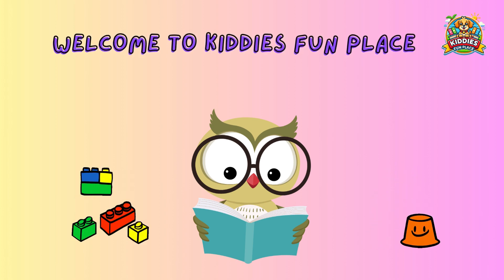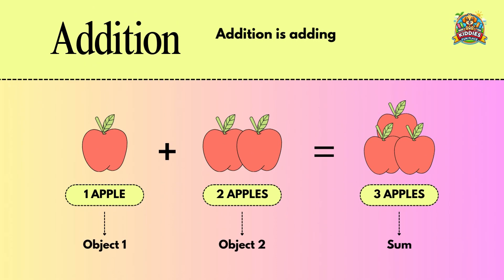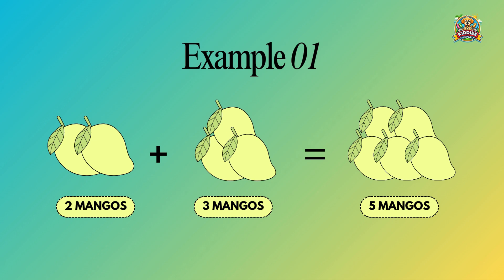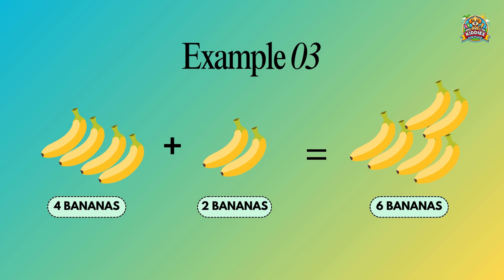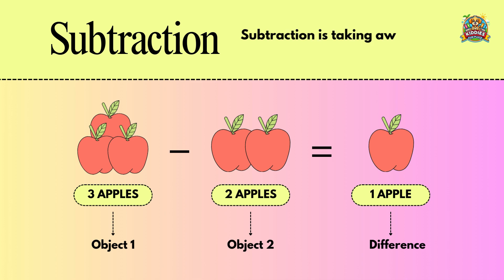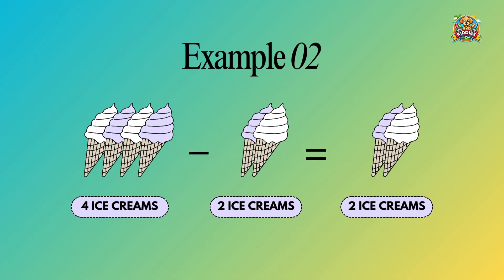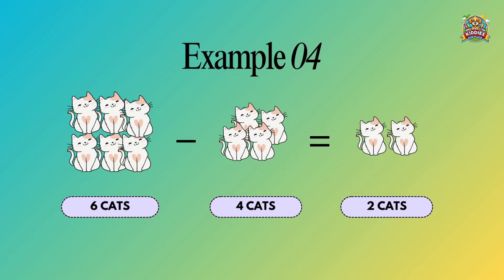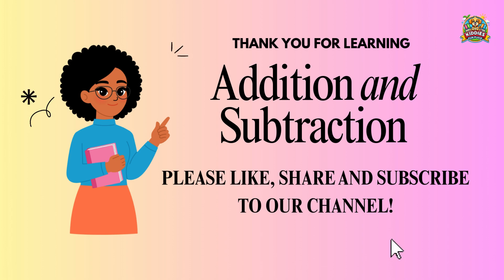Fun Addition and Subtraction for Kids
🎉 Welcome to Fun Math Time! 🎉
Hey kids! Are you ready to become a math superstar? 🌟 In this exciting and interactive video, you’ll get to practice your math skills in a super fun way! From addition and subtraction to multiplication and division, we’ve got different awesome questions that are easy to follow and fun to solve! 🧠
🧮 What You’ll Learn:
➕ Simple Addition (like: What is 3 + 2?)
➖ Subtraction Fun
✖️ Easy Multiplication
➗ Beginning Division
This video is perfect for building your math brain and having a blast at the same time. So grab your thinking caps, join the quiz, and see how many you can get right! 🎓📚